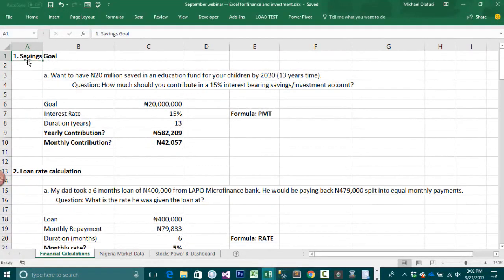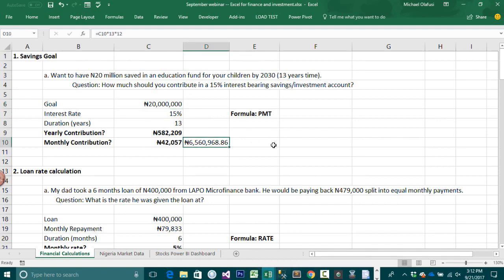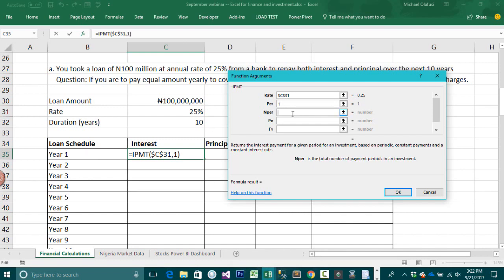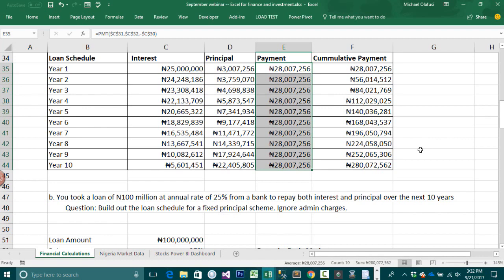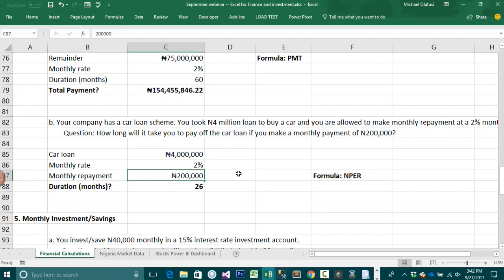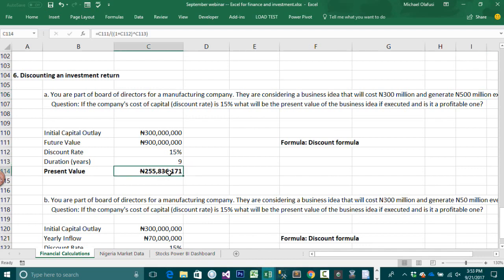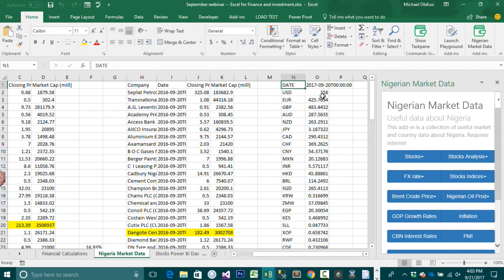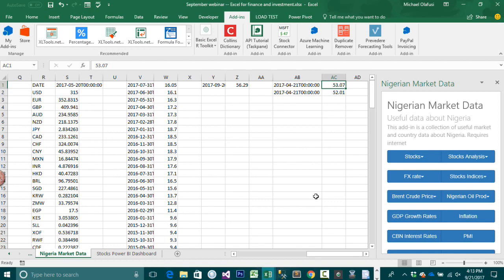September 2017 Webinar: Using Microsoft Excel for Investment Planning, Personal Finance ...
September 2017 Webinar: Using Microsoft Excel for Investment Planning, Personal Finance & Financial Analysis

I use Excel a lot for my investment planning, stocks analysis, personal budgeting, savings goal calculations and business financials. Then, I use it for corporate finance projects I get from both local and foreign corporate clients (companies).

In this webinar, I will be taking you through the formulas, templates and tools I use in Excel for personal finance, investment planning and other financial calculations.

You will be learning how to use PMT to plan you savings towards a goal (buying a property or your child's ivy league university education fee).
You will learn how to create a personal or business loan schedule.
You will learn how to determine how much your monthly savings in an interest bearing account will amount to in 5 or 10 years from now
You will learn how to calculate the interest rate the microfinance bank is giving you that 6 months loan at (you'll be surprised at the figure, I'll use a live example)
You will learn how to calculate how long to finish paying for a car or home loan (mortgage) if you pick your own monthly/yearly repayment amount
You will learn how I analyse stocks and a special tool I built and made freely available for Nigerians
You will learn how to make some common business financials calculations

Don't miss the webinar!

To always be in loop of our monthly helpful webinars for the busy business professionals, join our webinar directory